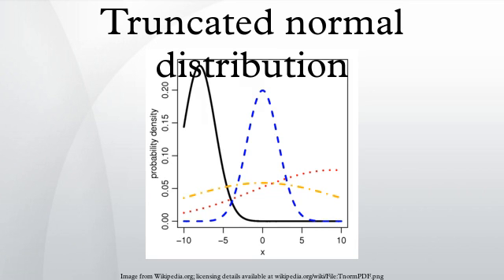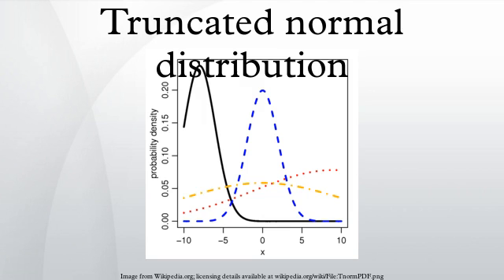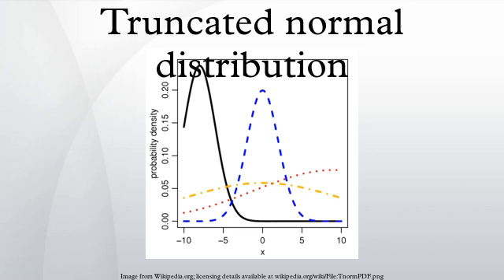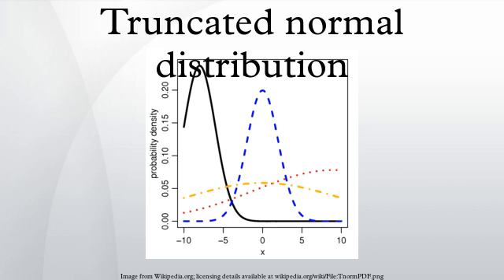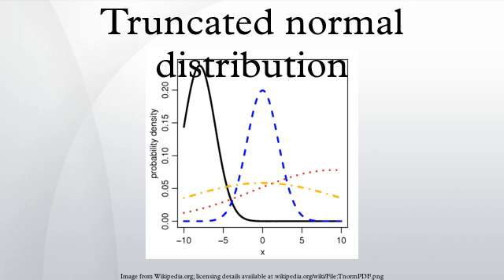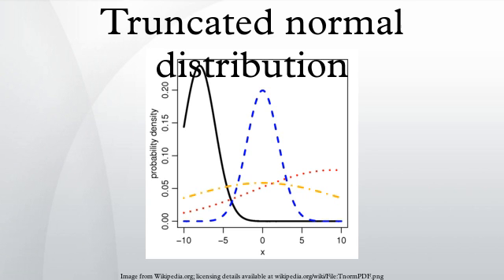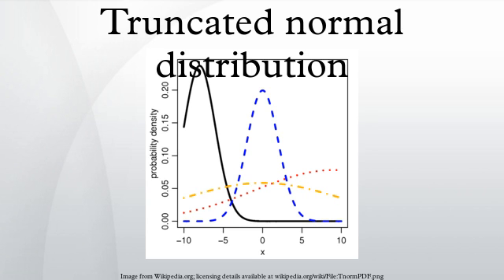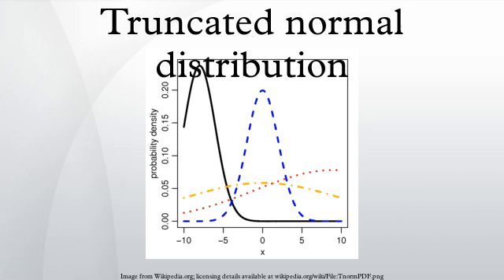Truncated normal distribution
In probability and statistics, the truncated normal distribution is the probability distribution of a normally distributed random variable whose value is either bounded below or above (or both). The truncated normal distribution has wide applications in statistics and econometrics. For example, it is used to model the probabilities of the binary outcomes in the probit model and to model censored data in the Tobit model.